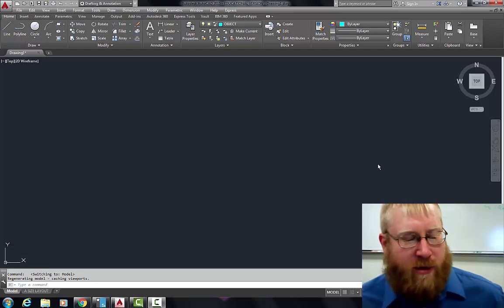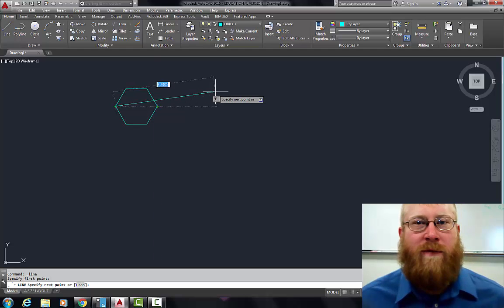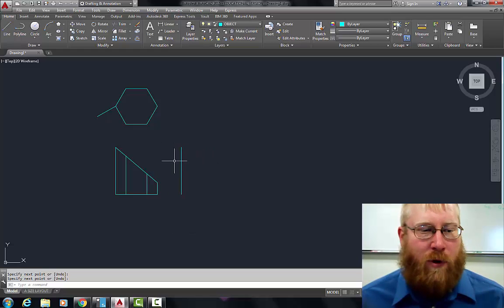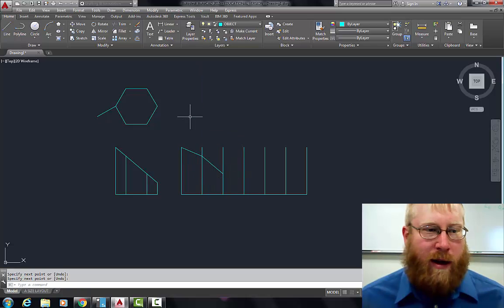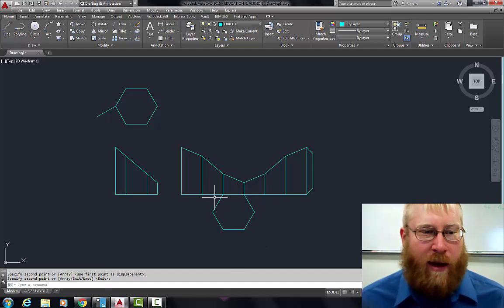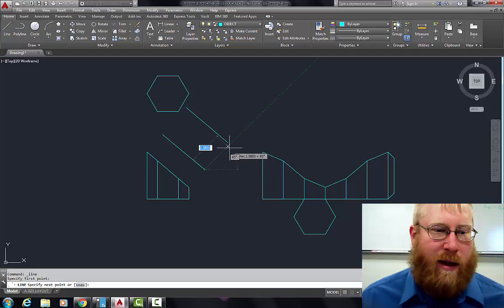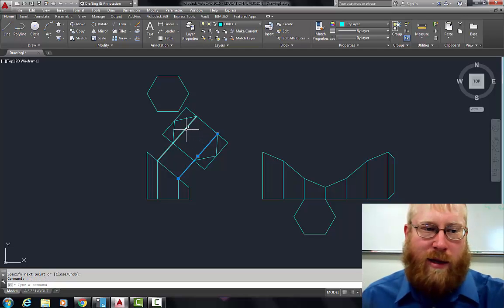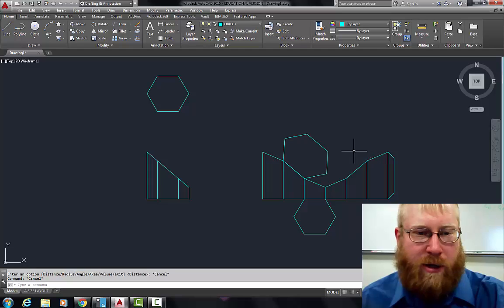Development Video 6